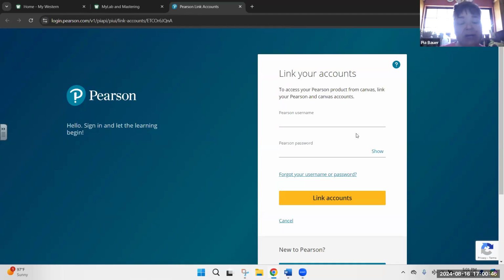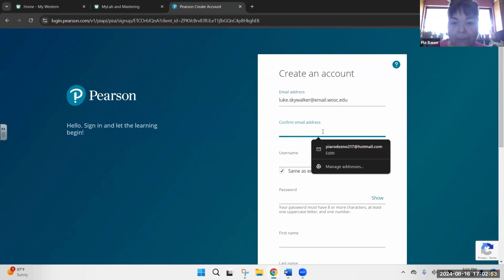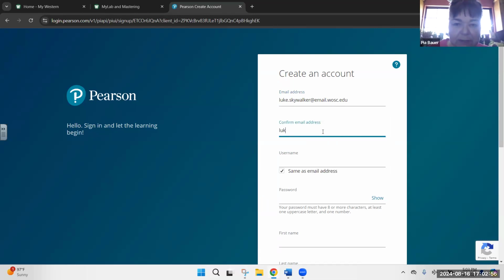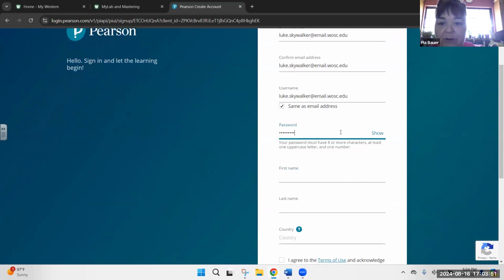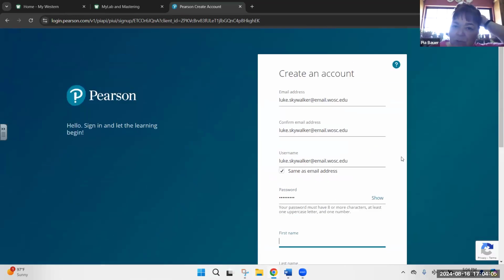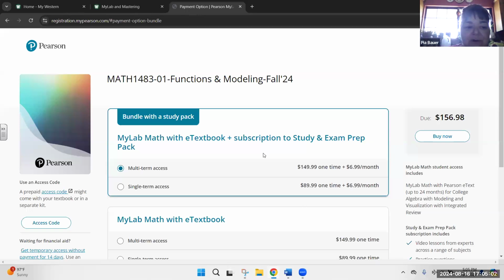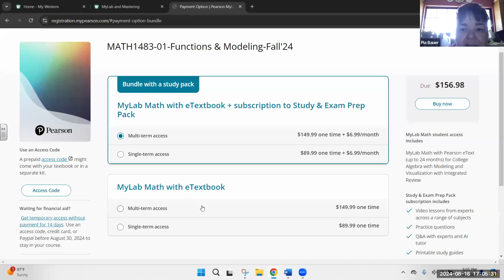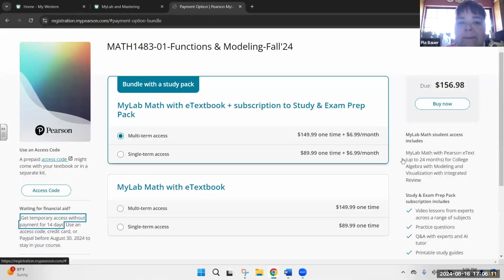How to get the 14-day free temporary access code to use MyLab Math